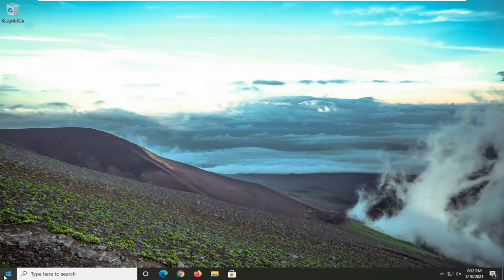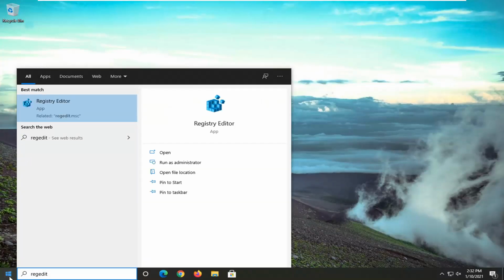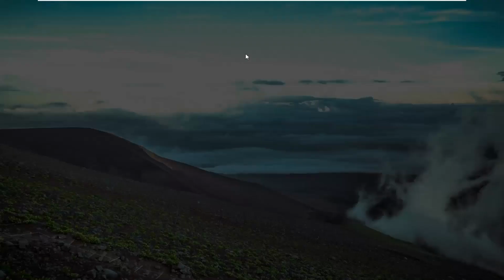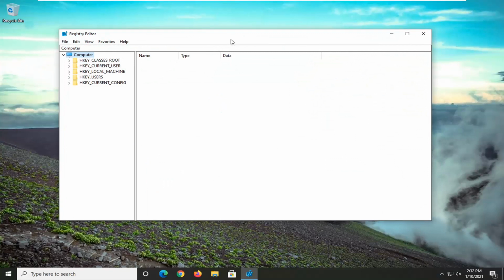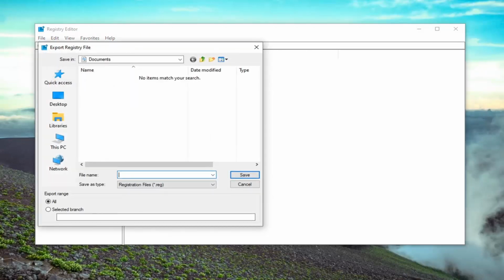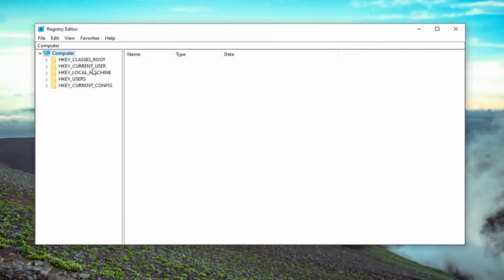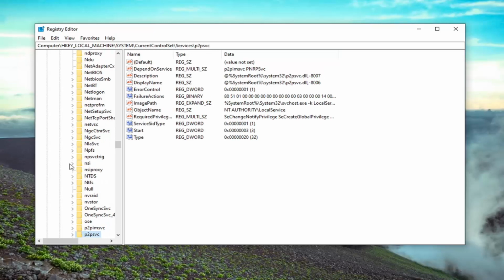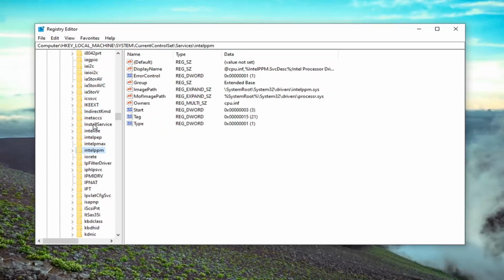Code 32 Error on Intel CPU – a Driver (Service) for This Device Has Been Disabled FIX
Issues addressed in this tutorial:
this device has been disabled by the wireless button